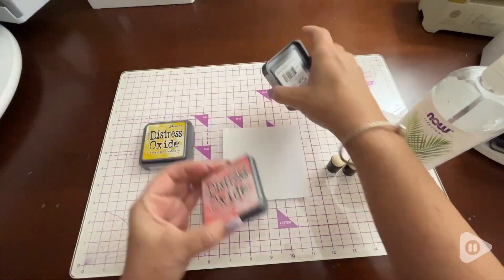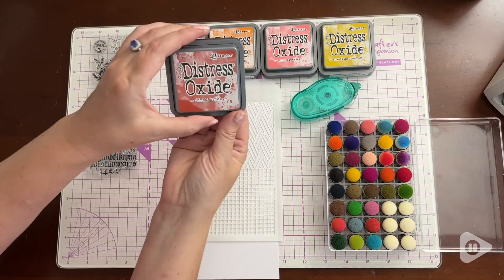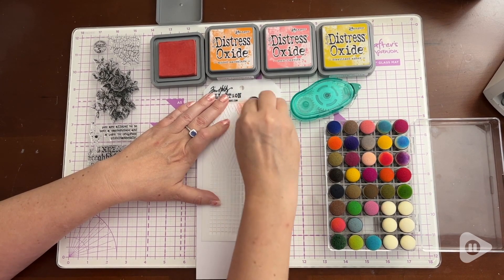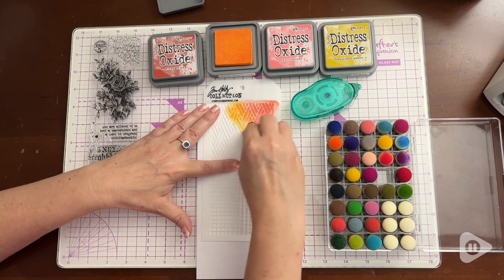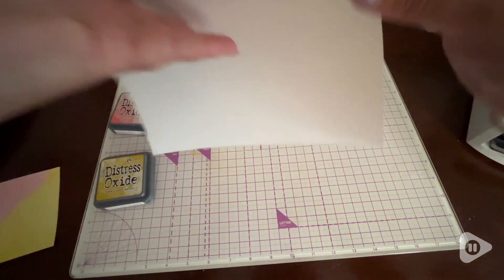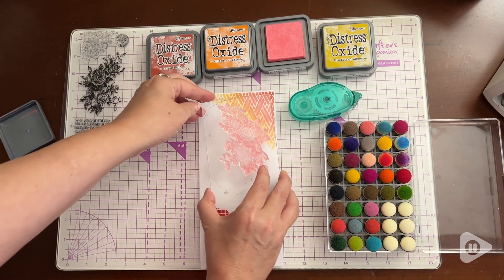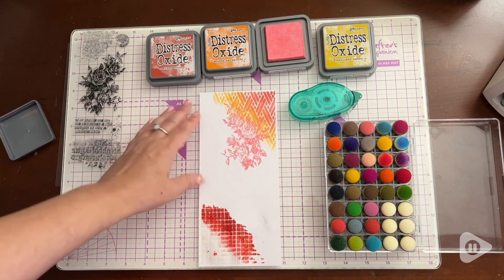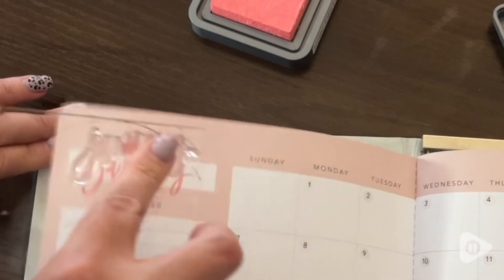Ranger Tim Holtz Distress Ink Pads | Our Point Of View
Ranger Tim Holtz Distress Ink Pads

Tim Holtz Distress Oxide Ink Pads are a water-reactive dye and pigment ink fusion that create and oxidized effect when sprayed with water.
Use with stamps, stencils or direct to surface. Blend using Ink Blending Tools and Foam.
Coordinates with the Distress palette.
Colors included in this bundle are Fossilized Amber, Worn Lipstick, Fired Brick and Spiced Marmalade.